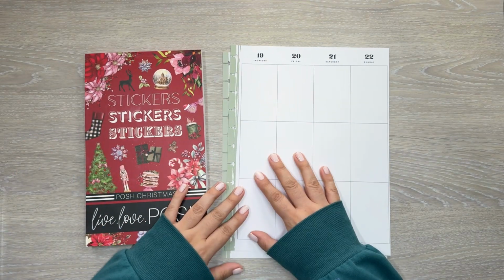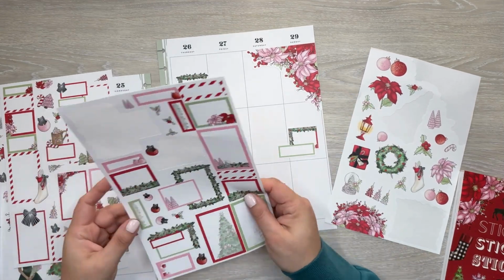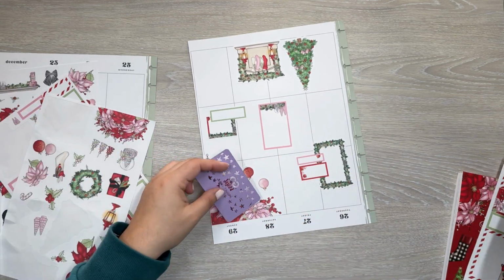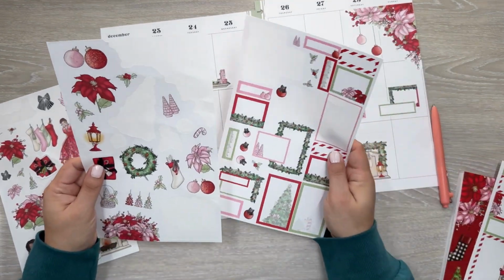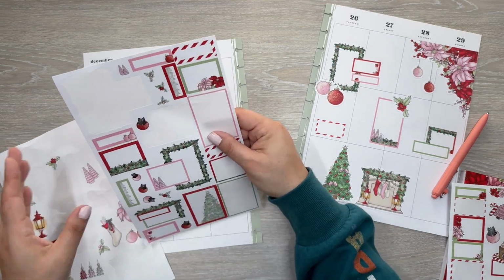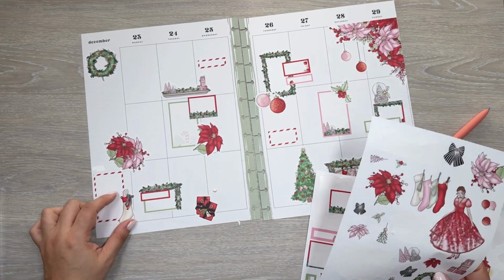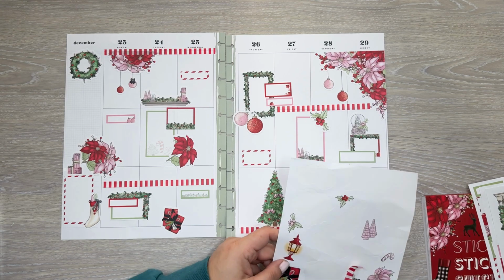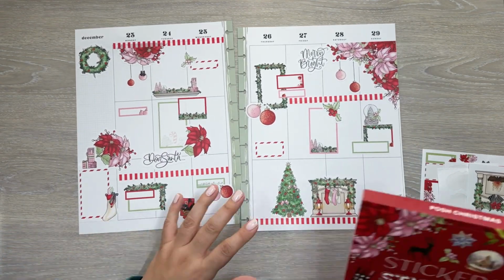Posh Christmas Plan With Me | Big Happy Planner Spread | Custom Spread for Danielle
In this video I am making a custom spread for Danielle!

Wax Paper

Retractable Knife

Muji Pens